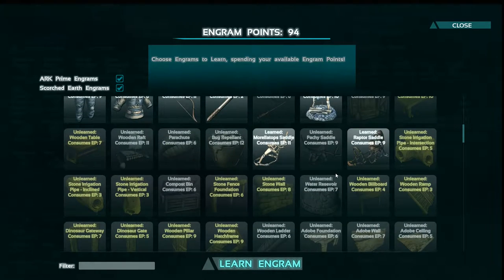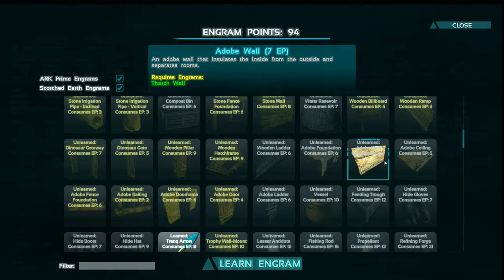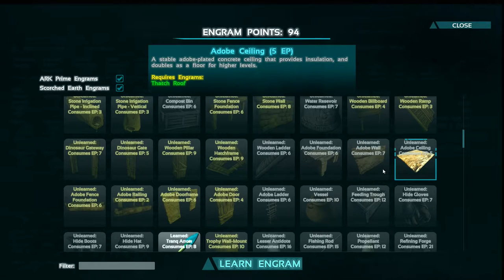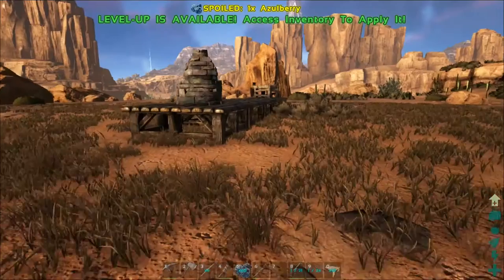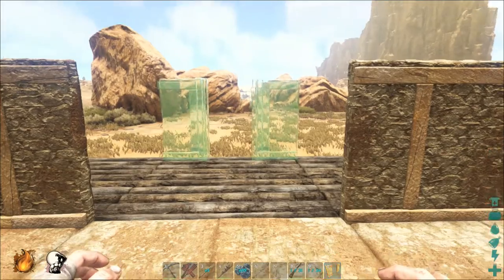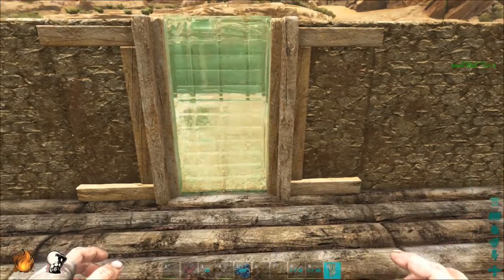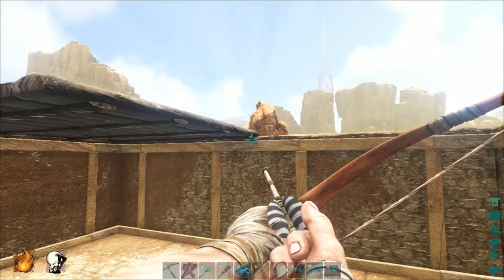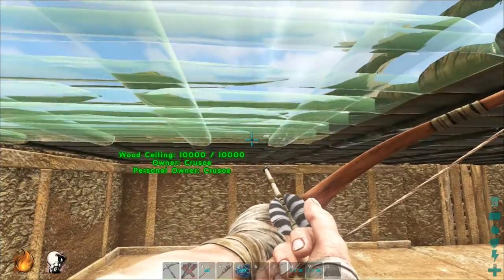Ark: Scorched Earth - How to Build a House (Ark: Survival Evolved Base Build PC Guide/Tutorial)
Welcome to my tutorial:-

Learn how to master the basics of building in Ark Survival Evolved. Whether you want to build a house to shelter you or a base of operations this is a great place to start.

This walkthrough video contains PC gameplay footage of the game.

With the launch on the new Ark Survival Evolved Scorched Earth expansion recently released what better time to get in to Ark. The game can be punishing so give yourself a fighting chance with the top tips included in this video.

Follow along with me as we learn how to survive, thrive and tame dinosaurs in Ark Survival Evolved.

Ark: Survival Evolved is an action-adventure survival game that uses a first-person perspective, with the ability to use a third-person perspective in some instances. To survive, players must establish a base, with a fire and weapons; additional activities, such as taming and feeding dinosaurs, requires more resources. The game's map, known as the "Ark", is approximately 48 square kilometers in size there is approximately 36 square kilometers of land mass, with 12 square kilometers of ocean.

To build a base, players must gain structure components—such as floors, doors and windows—which are earned as they progress and gain levels. These components can be crafted and placed in the world. Players can create any structure, as long as they have the logistics and resources; the structural integrity of the building is compromised when the pillars and foundations are destroyed. Players can also craft items in the game, such as weapons, which can be achieved by collecting the resources and technology required for crafting. In addition, players can craft and attach accessories to their weapons, such as a scope or flashlight for a pistol or machine gun. Should players take damage, their health meter will gradually regenerate if they have consumed the necessary food, or if they craft items that regenerate the health meter at a faster pace.

There are sixty species of dinosaurs in the game. Dinosaurs in the game can be tamed by feeding them food after they have been rendered unconscious, or by using kibble designed especially for each species. Once a dinosaur is tamed, players can utilize the dinosaur's abilities, such as flight or fast underwater movement, as well as its statistics, such as speed, health and damage. When riding atop a creature, players lose control of their personal weapons. With the larger dinosaurs, however, other players can ride on the side with full control of their weapons. They can also be used to carry items, and players can issue offensive and defensive commands to them; for example, a pack of Utahraptors can be assigned to defend the base, or a group of Triceratops can be ordered to attack an enemy's base. The game also features various other species, such as the dodo, saber-toothed cat, woolly mammoth, Meganeura, and Titanomyrma. Every creature in the game has living ecosystems and predator hierarchies.

Many of the creatures in the game do not conform to real-life paleontological evidence; many dinosaurs lack feathers, and all of the creatures are prone to possessing incorrect limb anatomy and body posture, and as well as being incorrectly sized. In some cases, such as with the Titanoboa, they resemble their real-life fossil counterparts only vaguely. or are entirely imaginary and simply based upon real creatures, such as the giant Leech or "Plant Species X."

In an expansion pack released September 1, 2016, a new map with its own set of unique resources and creatures was made available. The new island, unlike the traditional map, is mostly desert and even more hostile, populated by mostly invertebrates. There are a few creatures from the original that are retained on Scorched Earth, such as Raptors and Carnosaurus; and alongside the various non-vertebrate life, new creatures also include the Thorny Dragon, "Morellceratops", Jerboa, and Wyvern. A new boss, the Manticore, is also introduced.